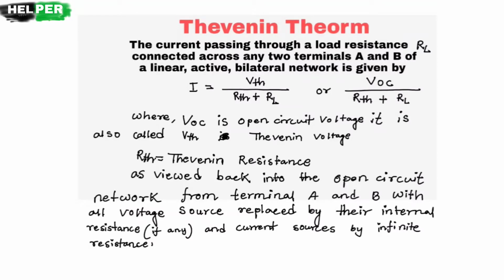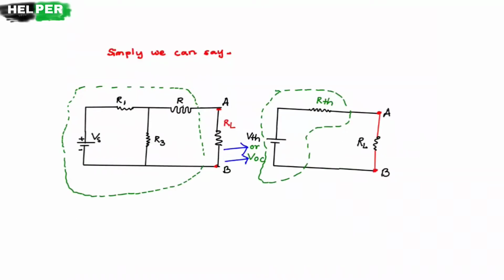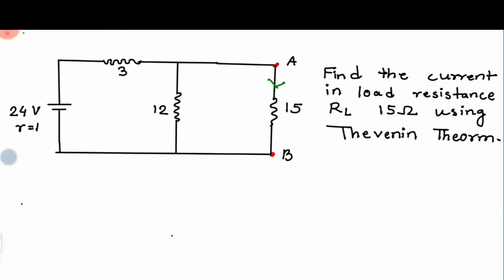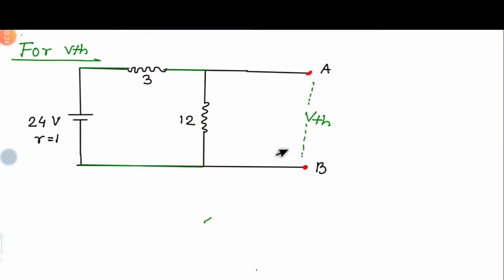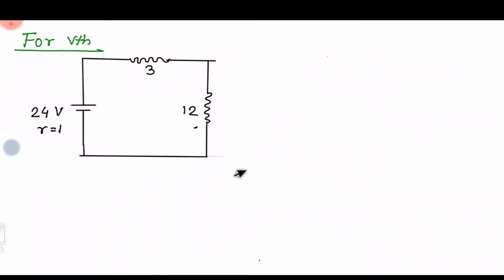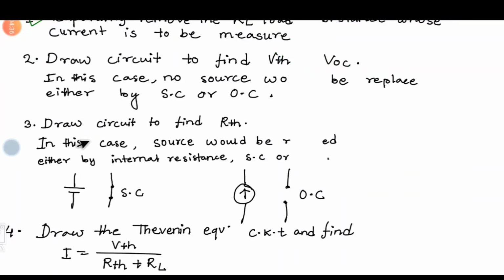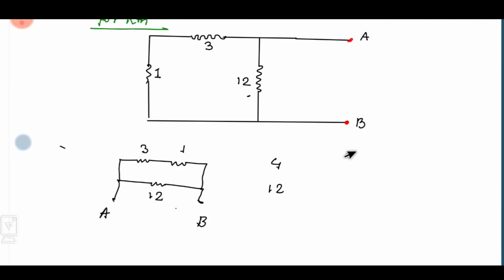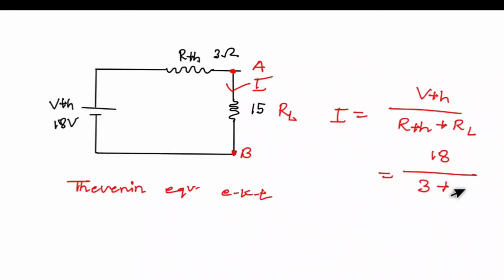9:Thevenin Theorem(full concept + problem)| solved numericals using Thevenin Theorem